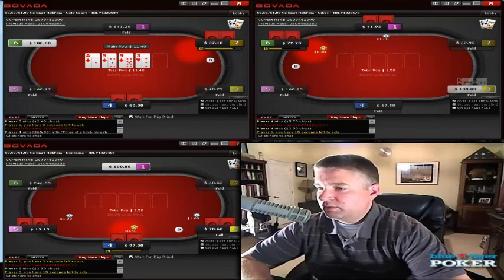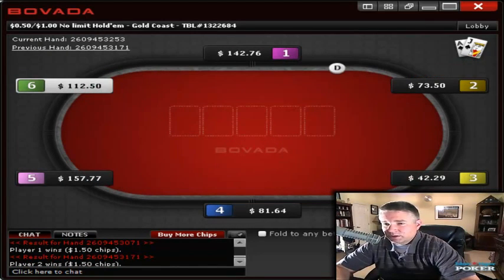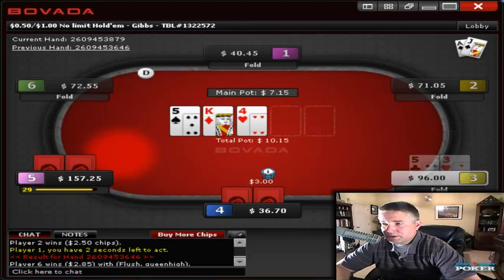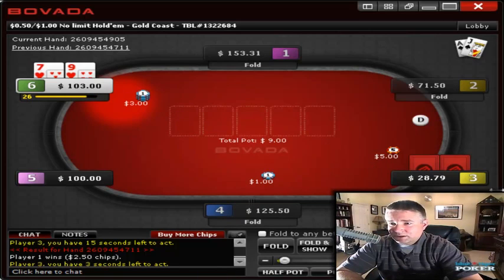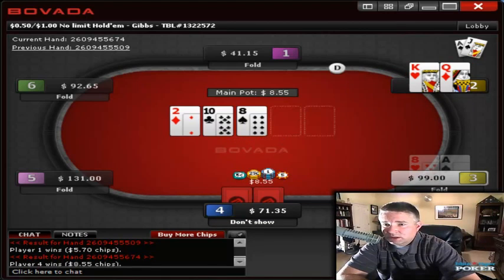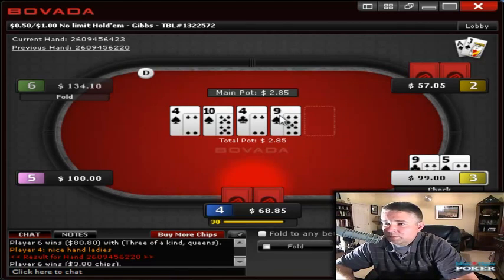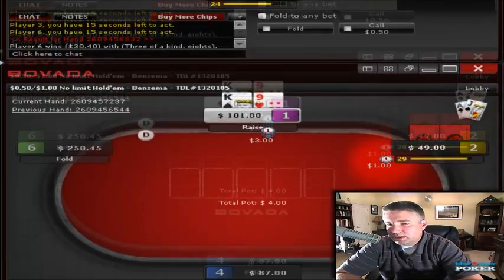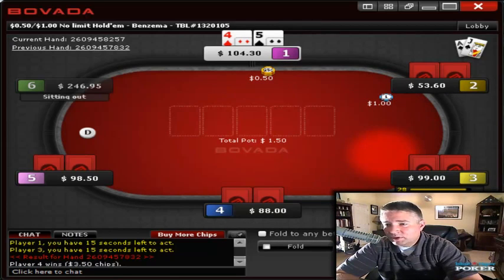10k Challenge #20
Episode 20 in the 10k Challenge. Still playing 100NL on Bovada.